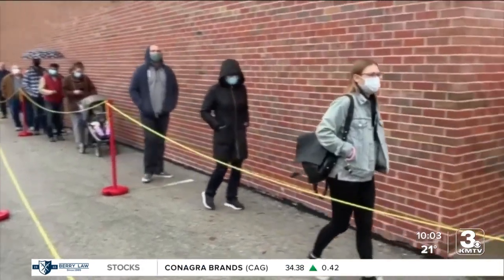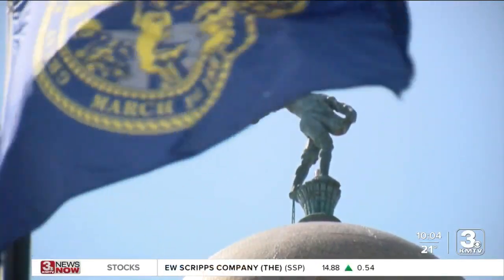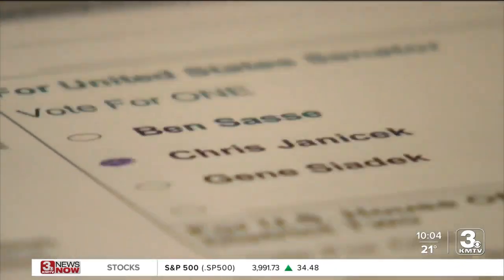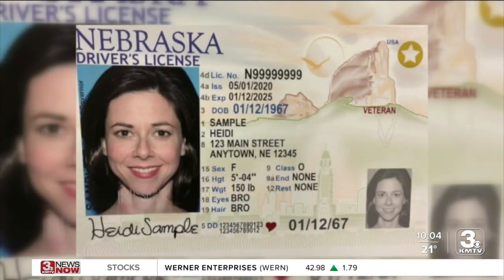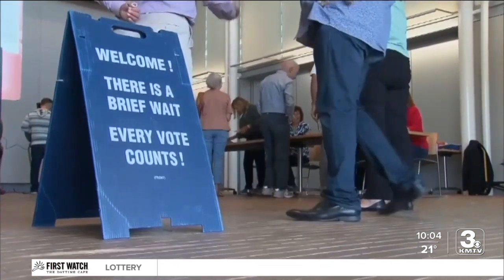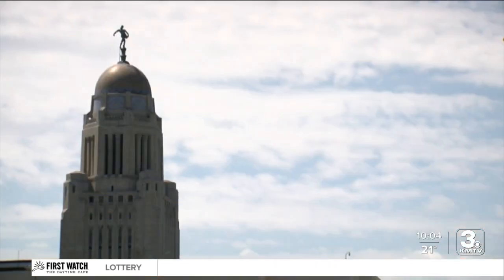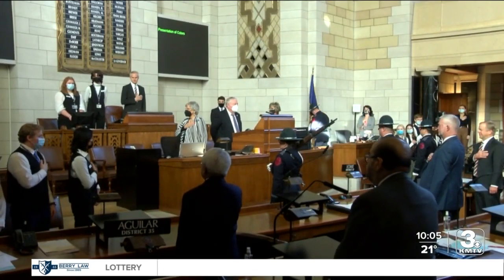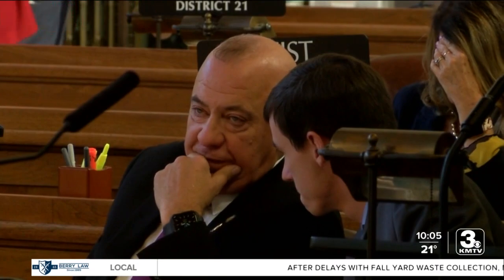How will Nebraska implement Voter ID?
Voter ID takes many forms across the country with every state drafting its own unique legislation to implement the requirement.